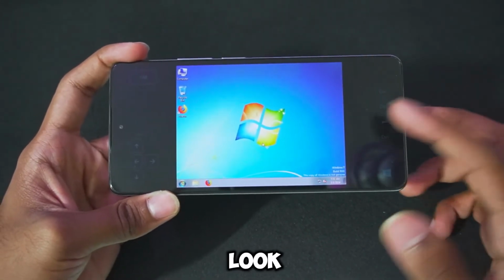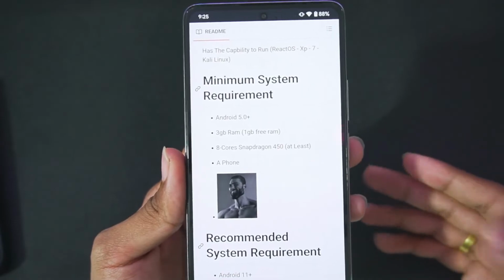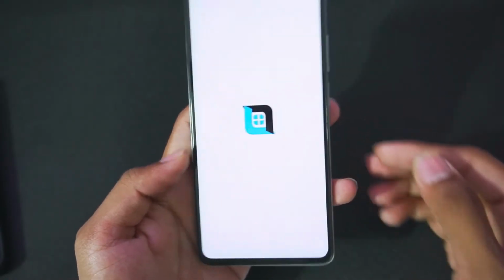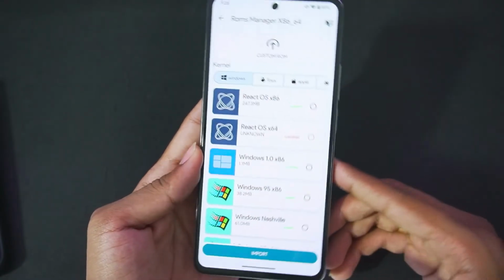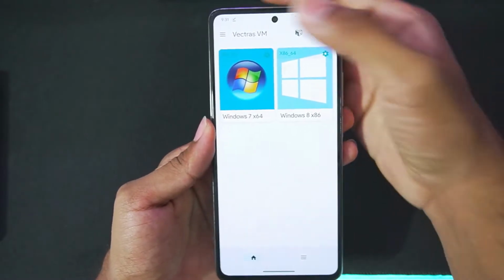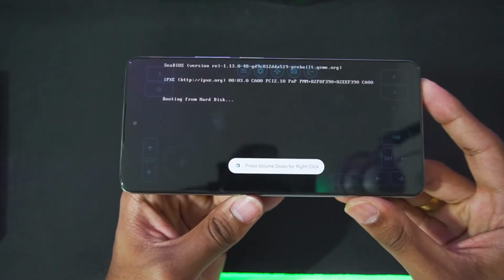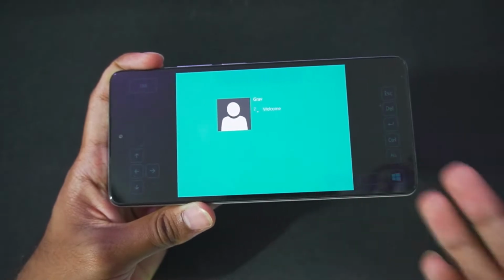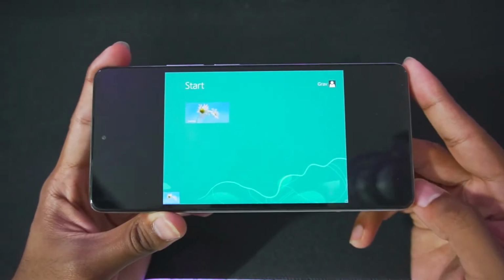Unlimited VMs on Mobile \ Kinda RDP || KiMiDev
NẾU NHƯ MỌI NGƯỜI CẢM THẤY VIDEO NÀY HAY HÃY ĐỂ LẠI CHO MÌNH 1 LIKE VÀ 1 ĐĂNG KÍ VÀ ĐỪNG QUÊN ẤN VÀO BIỂU TƯỢNG CHUÔN ĐỂ NHẬN TẤT CẢ THÔNG BÁO MỚI NHẤT TỪ KÊNH CỦA MÌNH NHA.

• Supported VMs: Windows | MacOS | Linux | Ubuntu | Debian etc
🔥Thông Tin Mạng Xã Hội🔥

                            🎀  Chúc Các Bạn Xem Video Vui Vẻ 🎀